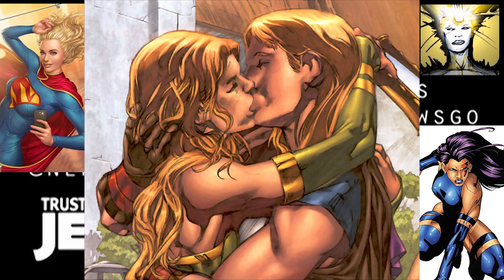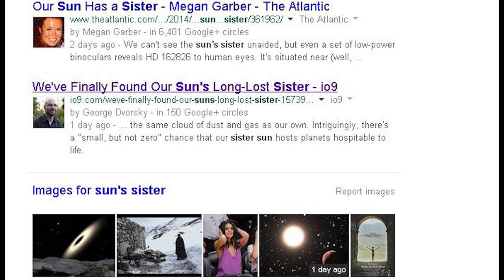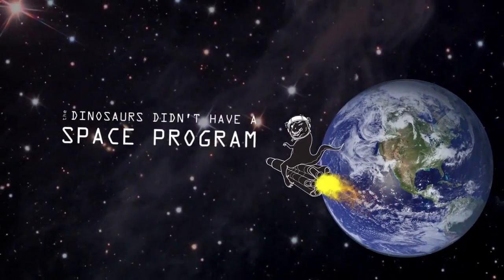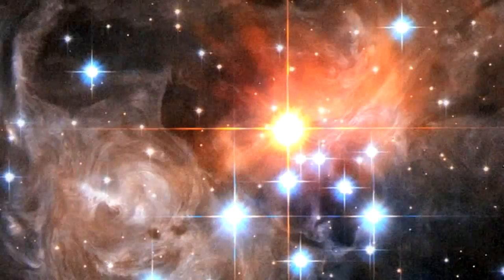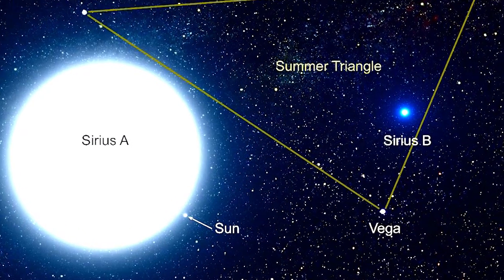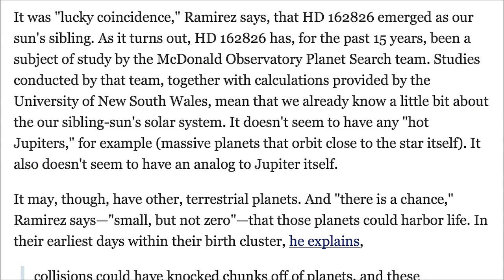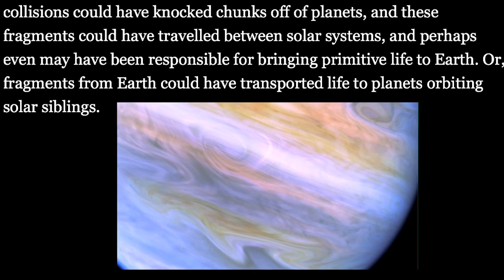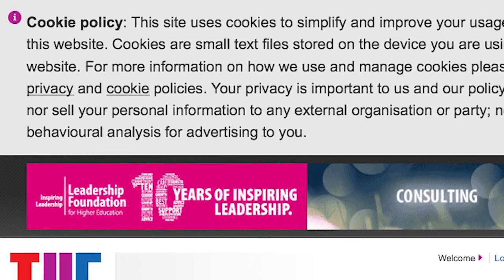Our Sun has a Sibling. Is it a brother or a sister?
WARNING: This video was designed for intelligent adults who have a sense of humor and the ability to think critically. If you do not fit all of these criteria then please don't watch. If you can't handle the celestial gender and anatomy questions, please stay away.

Congratulations to the gang at the University of Texas in Austin. Some rough and tumble astronomers found the Sun's long lost brother* and are clearing the way for the family reunion. I got the majority of those words from the UT website, so...

Under the Accretion Disc Model model, they believe they've found a star that originated or was born in the same giant heavy cloud of dust and gas.

It's in Hercules. It's by Sirius. And yes. It's near Vega.

Very interesting, indeed.

The team of  Ivan Ramirez & Tim Jones kicked some longhorn ass.
And that's good.

 "So it could be argued that solar siblings are key candidates in the search for extraterrestrial life," Ramirez said.

Fascinating, dude.

The data coming soon from Gaia is "not going to be limited to the solar neighborhood," Ramirez said, noting that Gaia will provide accurate distances and proper motions for a billion stars, allowing astronomers to search for solar siblings all the way to the center of our galaxy. "The number of stars that we can study will increase by a factor of 10,000," Ramirez said.

Oh really.

HD  162826 - That's it's boring name. It will need a better one soon.

T

/discuss

@NewThor on the twitter